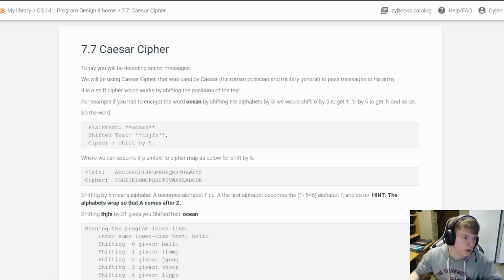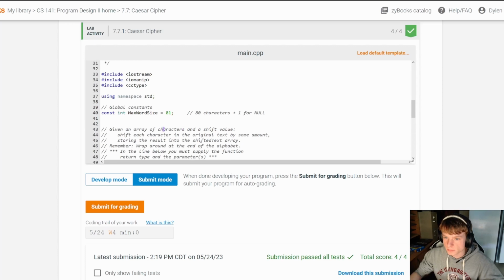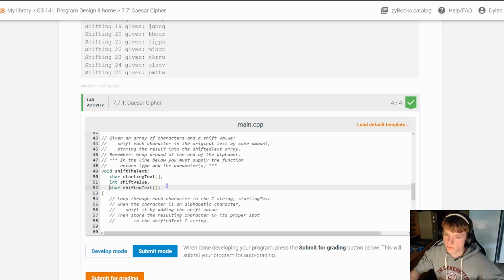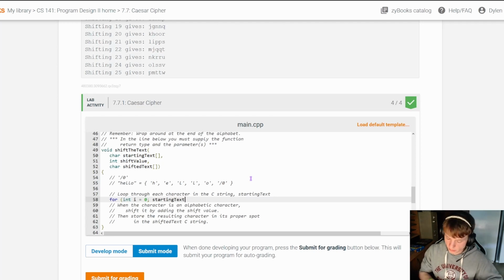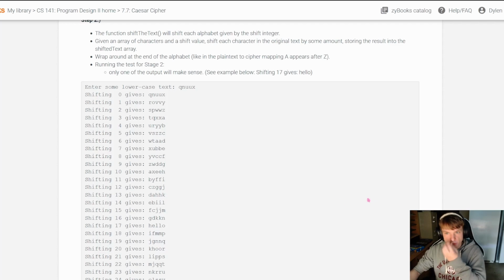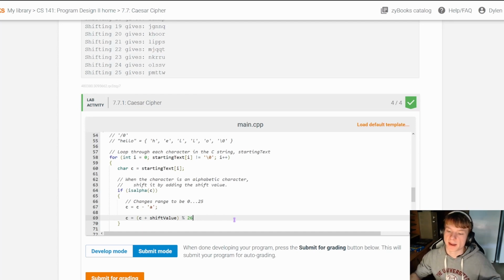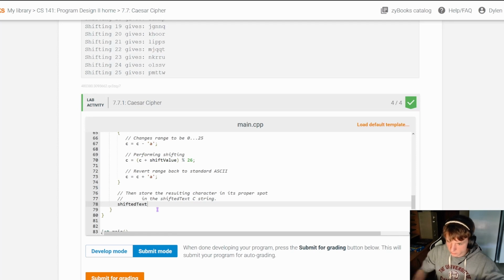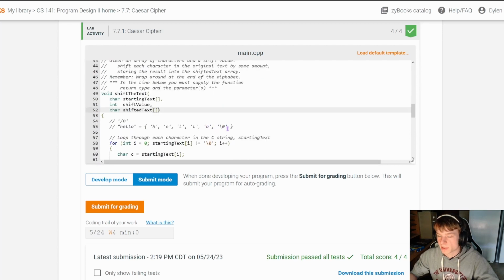Activity 7.7: Caesar Cipher - CS 141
A lab solution walk through which utilizes character arrays through a C++ program which applies a basic Caesar Cipher to user-inputted plaintext. Topics include C strings, pointers, and arrays.